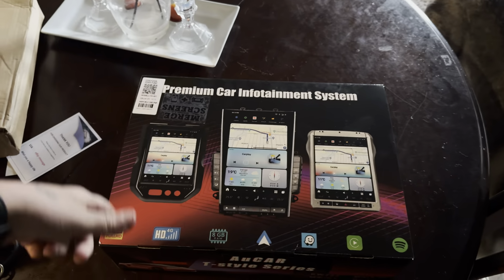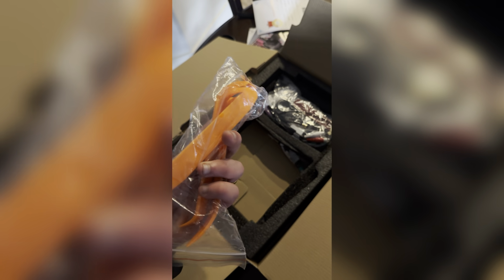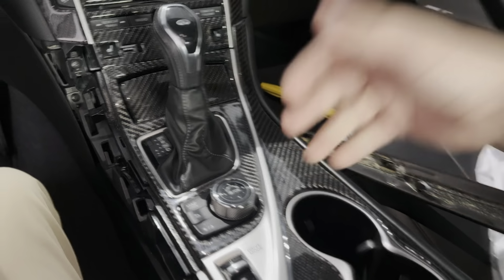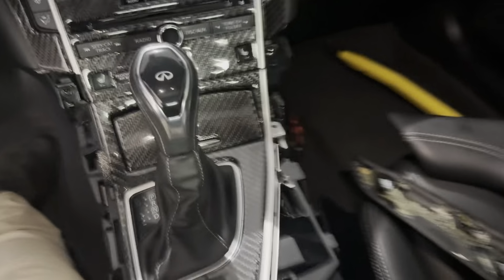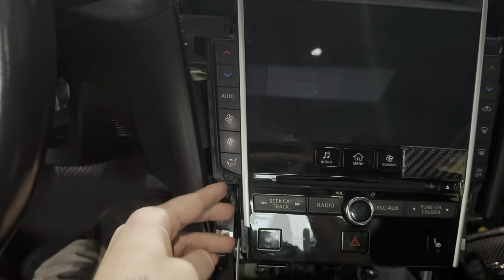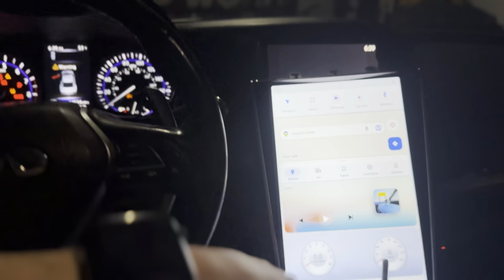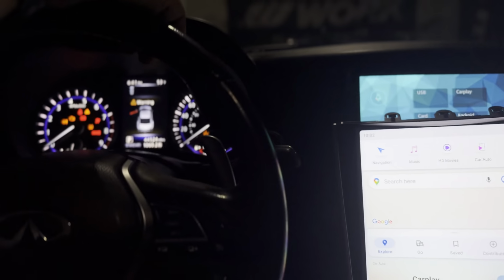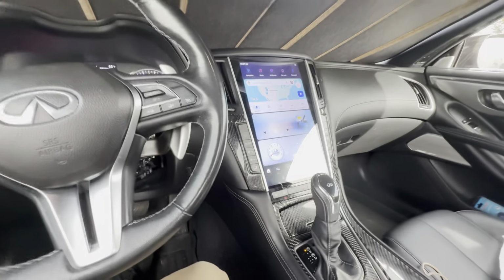MERGE SCREENS TESLA SCREEN INSTALL | 2025 INFINITI Q60 CONVERSION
Merge Screens was nice enough to send me the Aucar Mark 6 to install and review. I've always been a big fan of the Tesla style screen  but was put off by the huge leap with an Android based AV unit but all the control from the factory unit are still completely accessible using the factory button on the console and steering wheel and is easy to flip back and forth to the original screens. Comment with any questions about the product I'll be happy to answer!

Infiniti Q60 3.0T AWD Premium

MOD LIST
Z1 OIL CATCH CAN
EZ SPLITTERS CARBON FIBER MIRROR CAPS
SBA CARBON FIBER VENTS
GRAPHINE CERAMIC COATING
AMS RACE LOWER DOWNPIPES
3 INCH MBRP CATBACK EXHAUST
MISHIMOTO HEAT EXCHANGER
AMS COLD AIR INTAKES
ECUTEK TUNE - SONICTUNED
MERGE SCREENS CARPLAY MODULE
CZP CUSTOM AWD OIL COOLER
COLUMN MOUNTED PADDLE SHIFTERS
Z1 FORGED CALIPERS (FRONT & REAR)
Z1 DRILLED AND SLOTTED ROTORS
HAWK 5.O BRAKE PADS
FERRADA RF2 - 20x10.5+25
GOODYEAR F1 SUPERCAR C3 TIRES - 285/30R20
SPL TRACTION ARMS
SPL CAMBER ARMS
SPL TOE ARMS
SPL UPPER CONTROL ARMS
SPL ECCENTRIC LOCKOUT KIT
BC RACING COILOVERS "DR - RH"
TANABE SUSTEC STRUT BAR
Z1 FRONT SWAY BAR END LINKS
SPL REAR SWAY BAR END LINKS
Z1 FRONT & REAR SWAY BARS
MERGE SCREENS AUCAR MARK 6